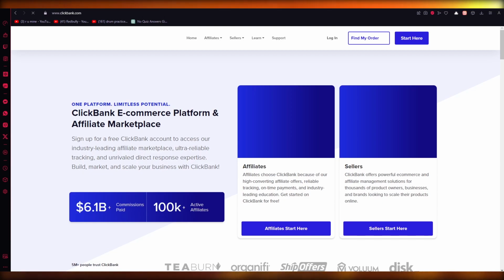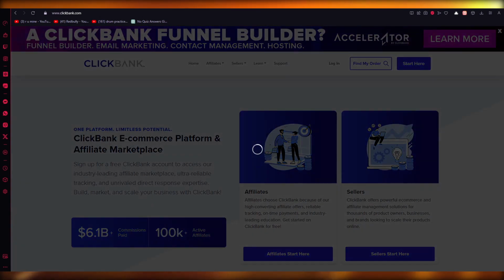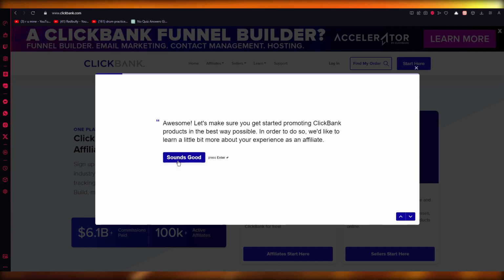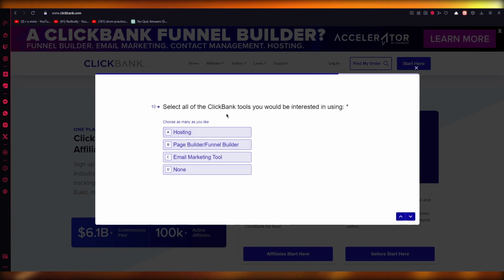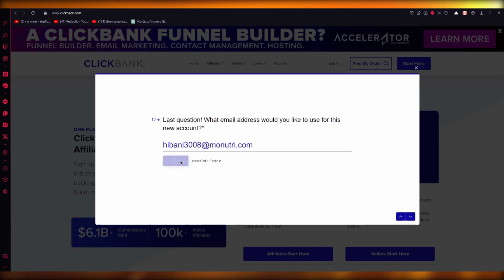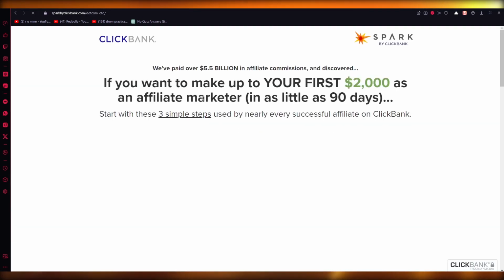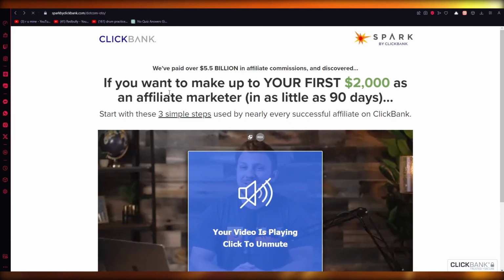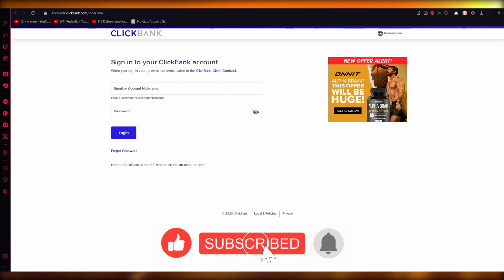How To Create a Clickbank Account (2024) Step By Step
Creating a Clickbank account is a simple and straightforward process that allows individuals to access a wide range of digital products and services. To begin, navigate to the Clickbank website and click on the "Sign Up" button.

After completing this step, you will receive a confirmation email with a link to activate your account. Once your account is activated, you can start browsing and purchasing products on Clickbank. With these steps, you can easily create your own Clickbank account and begin exploring the vast world of digital products.